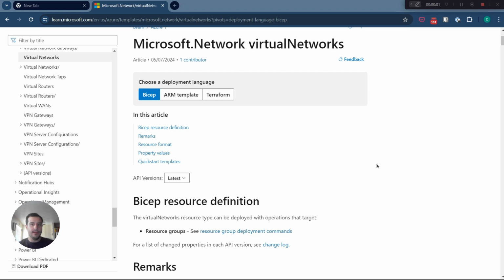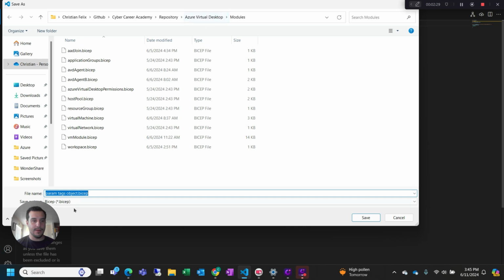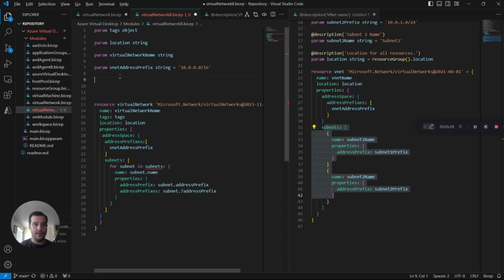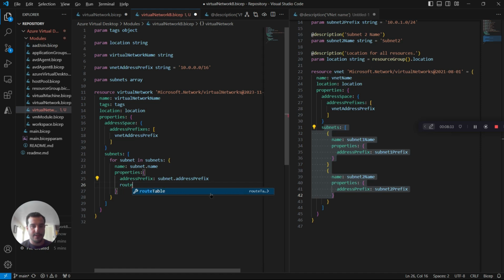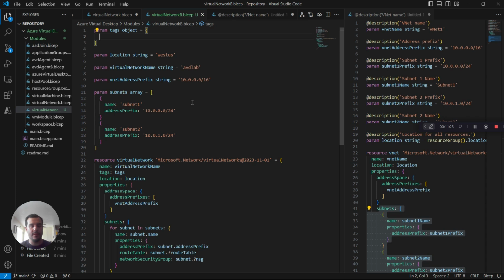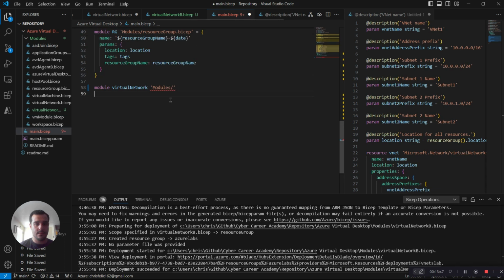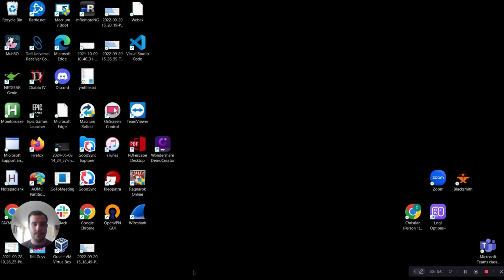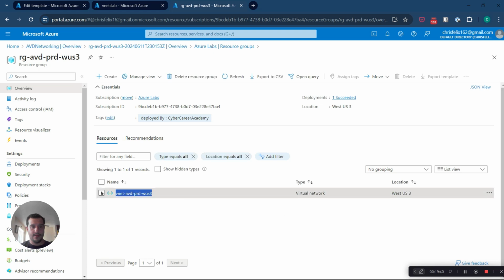BICEP Creating Virtual Network Module - Azure Virtual Desktop Part 2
Azure, Bicep, AZ-400, Azure Virtual Desktop,